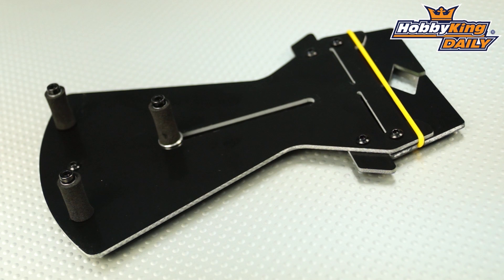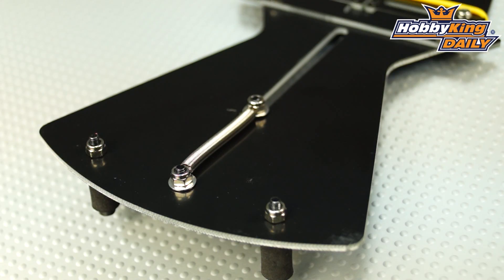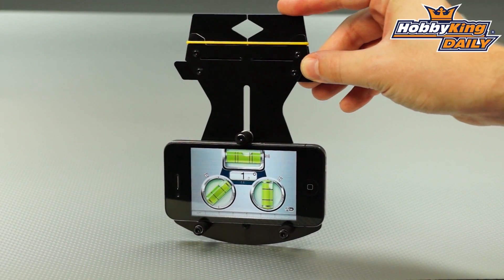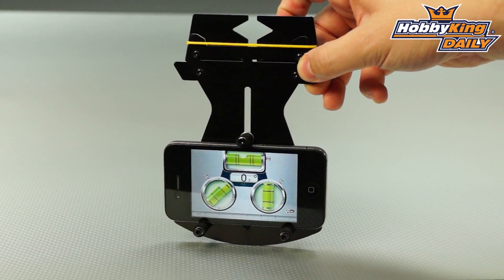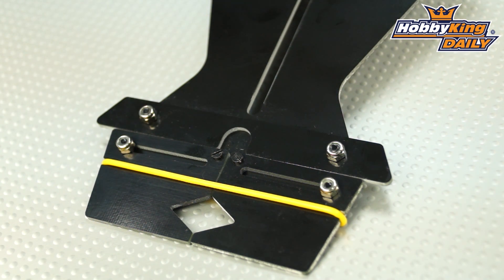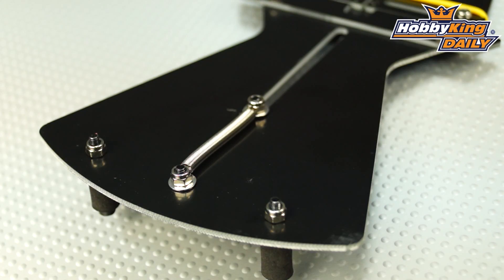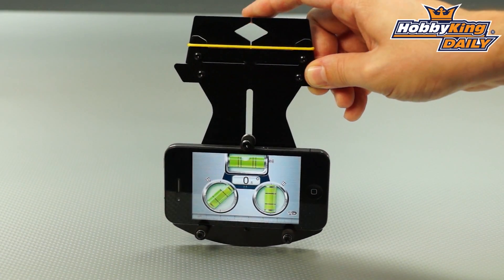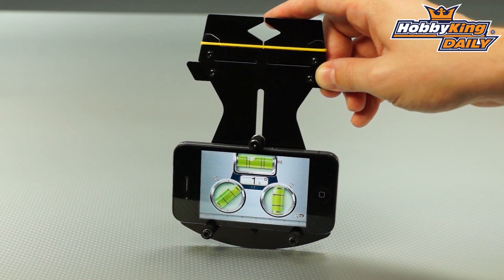HobbyKing Daily - Helicopter Pitch Gauge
Flybarless Helicopter Pitch Gauge for use w/Smartphone